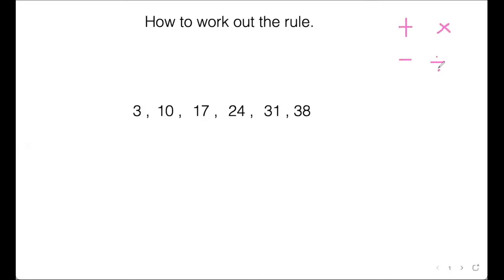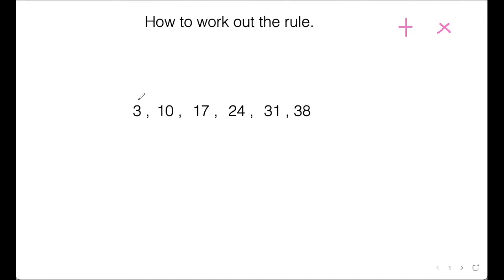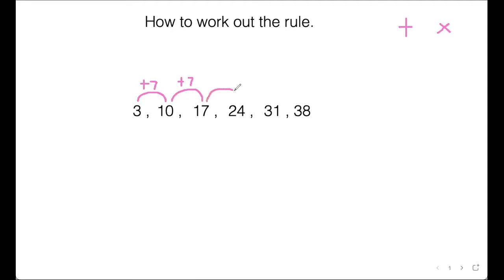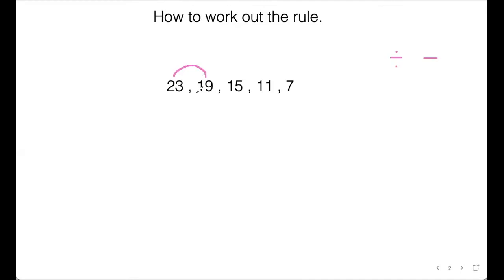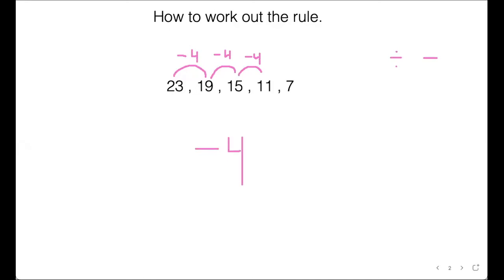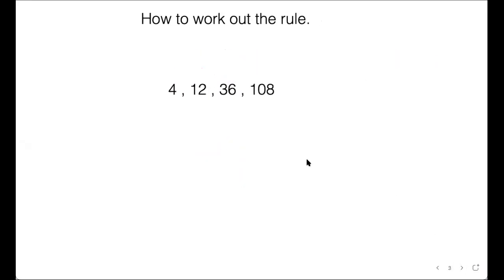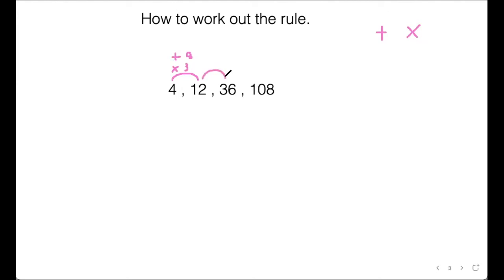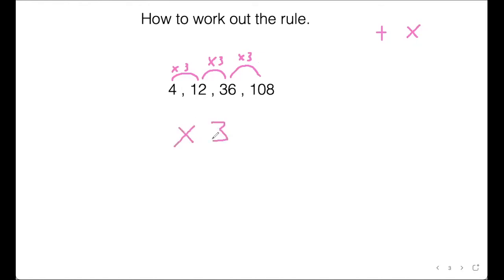How to work out the rule of a sequence